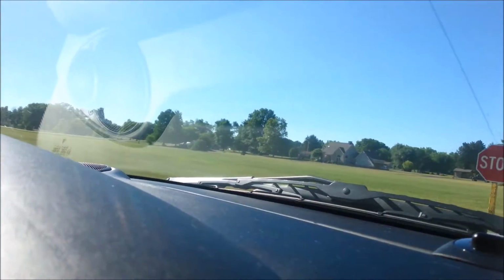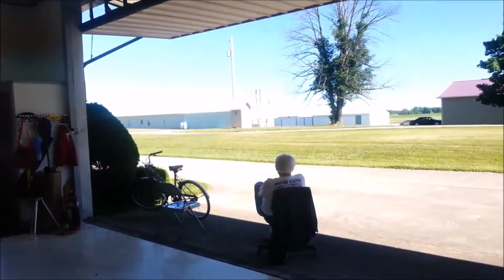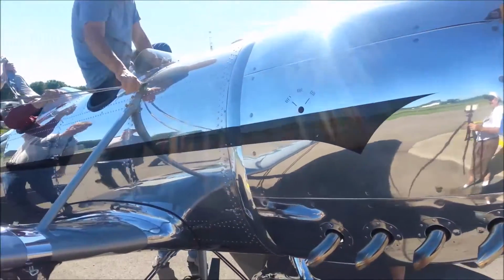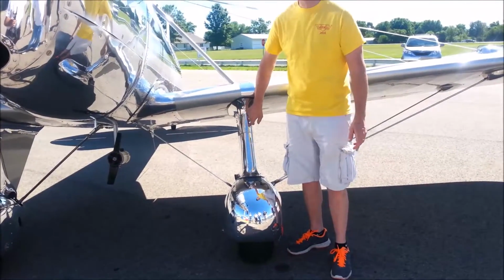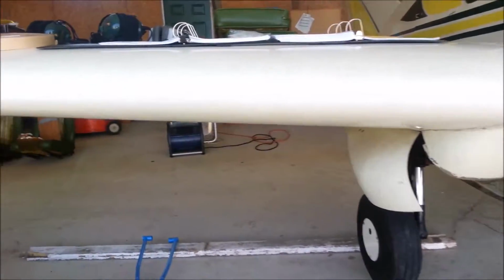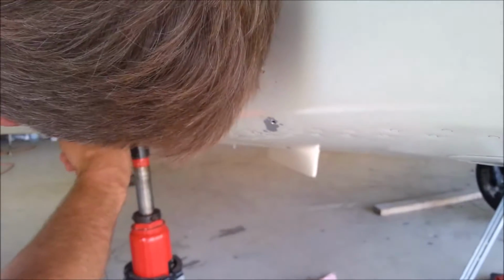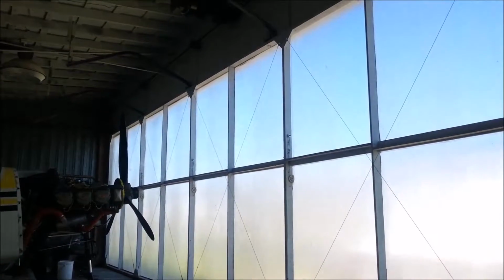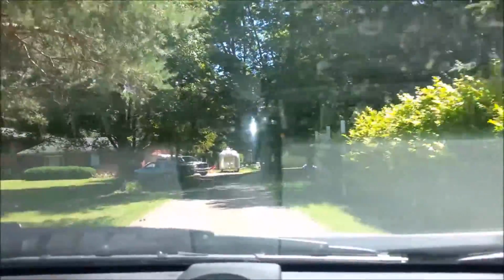Ted Teach's 1936 Ryan ST Mechanic: Doug Smith A little Adventure... RadicalRC Channel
Ted Teach's amazing 1936 Ryan ST.  See it on it's first day of rebirth to flying status!  Restoration mechanic and fabricator Doug Smith.  This fine machine resides at New Carlisle Airport.